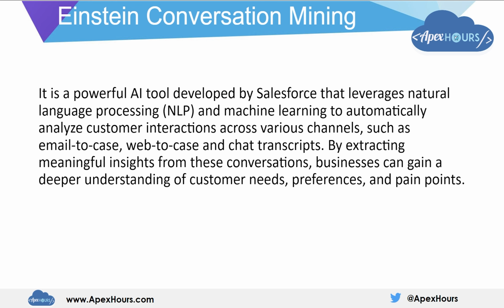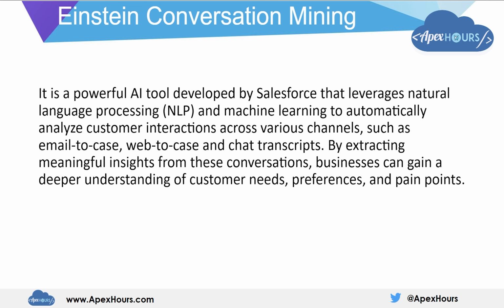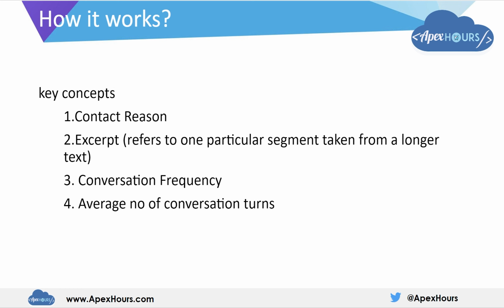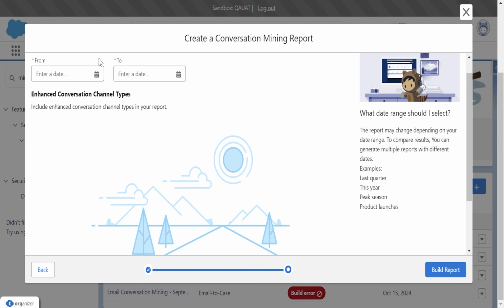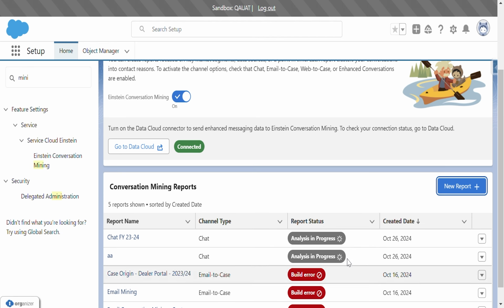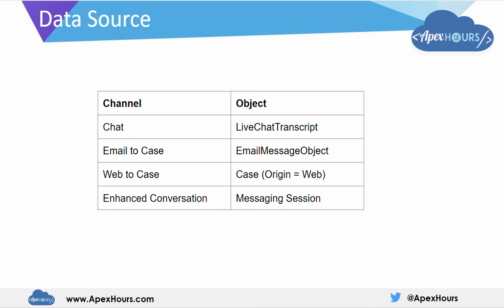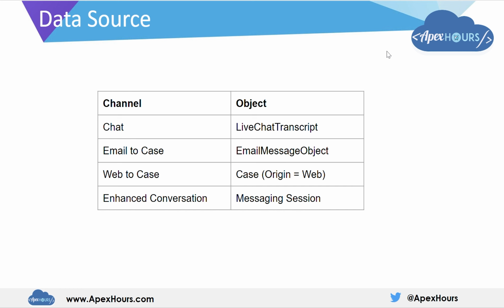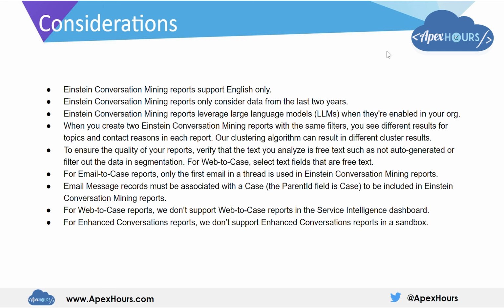Einstein Conversation Mining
Transform conversation data into service insights and build bot intents with Einstein Conversation Mining. Use email conversations or related transcripts to build reports.